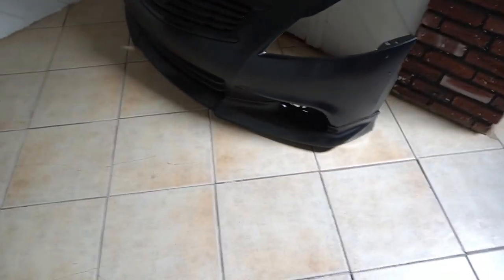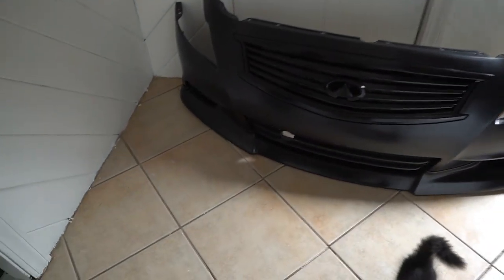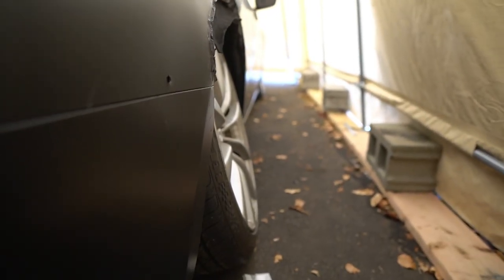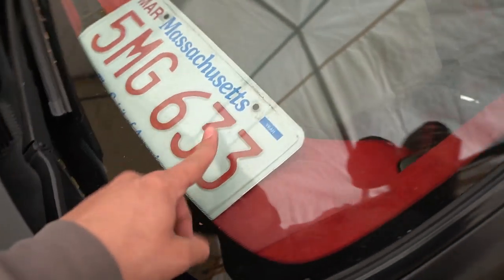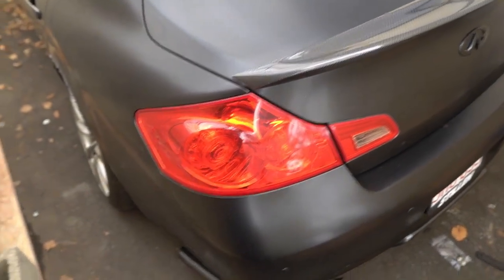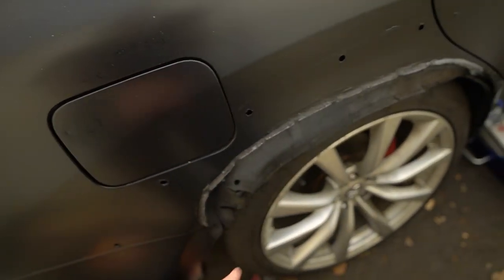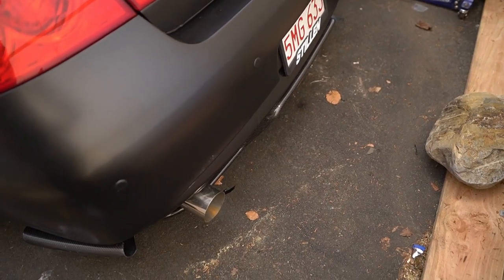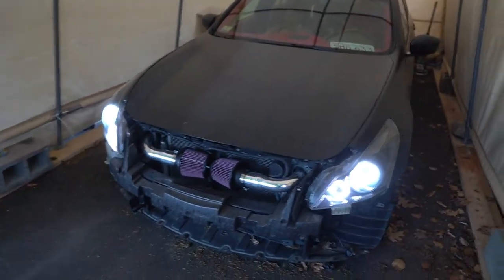FULL SENDING MY G37 IN MY CITY!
FOLLOW THIS BUILD ON IG @rubismooth_